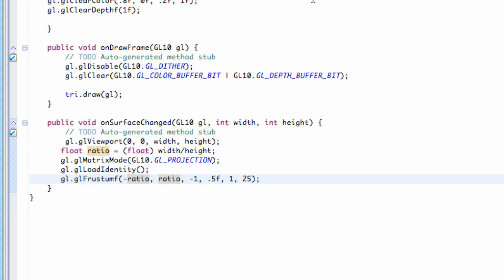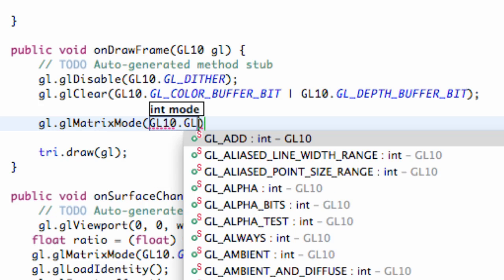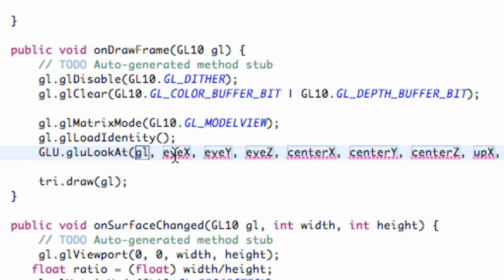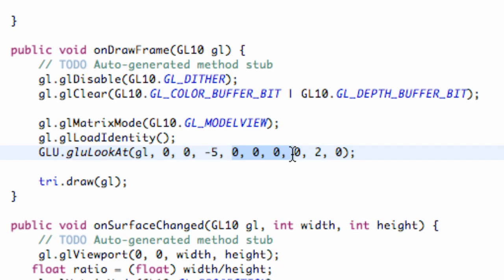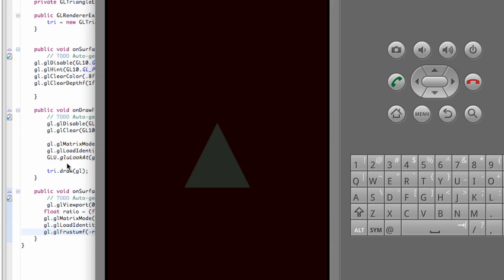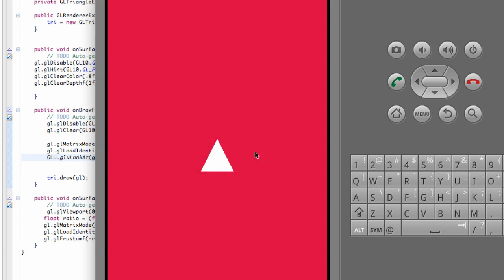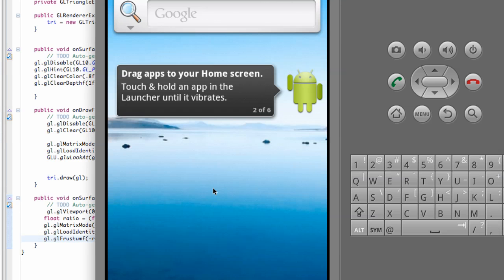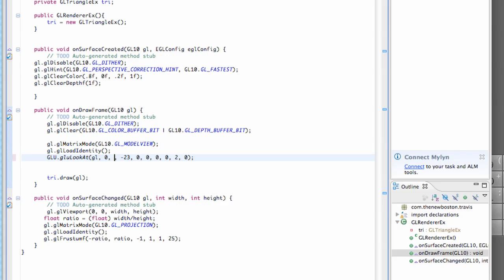Android Application Development Tutorial - 178 - Using GLU to set up the Camera